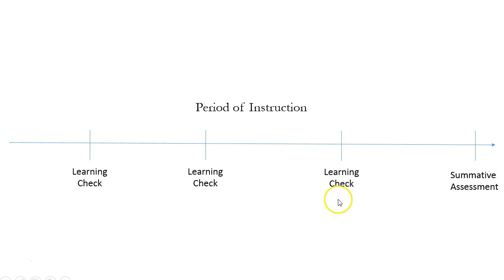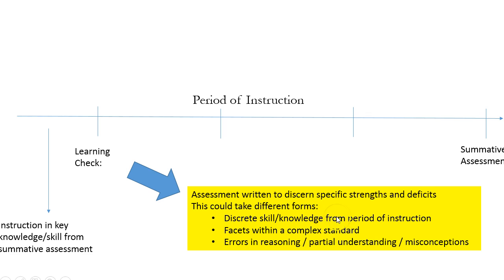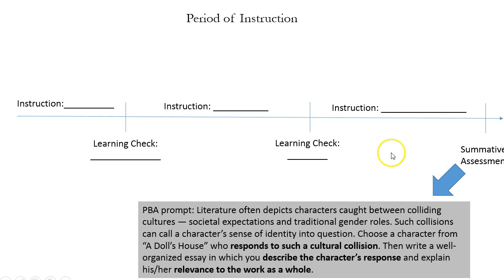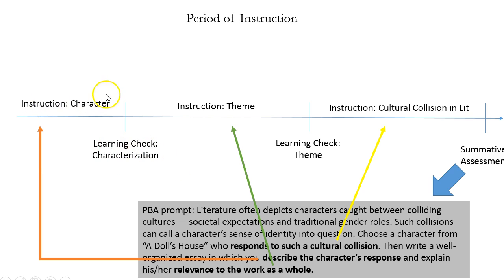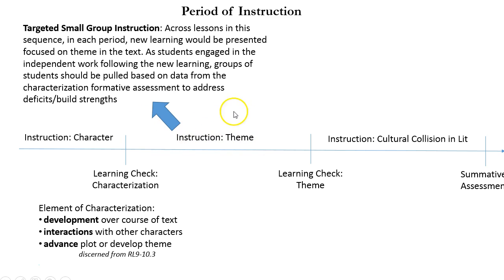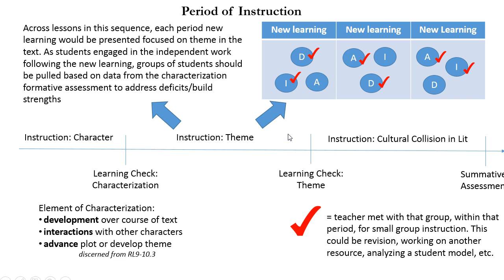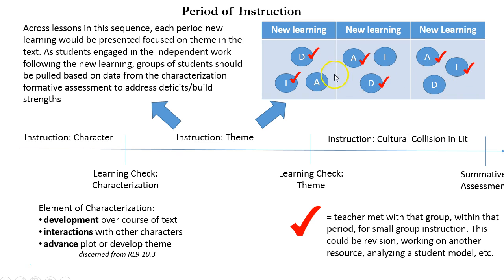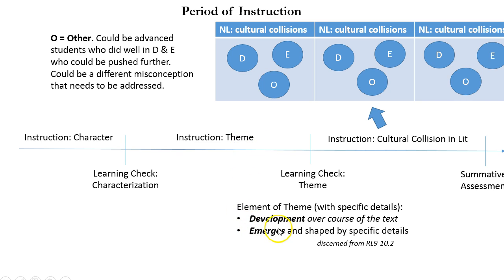Planning for Customization